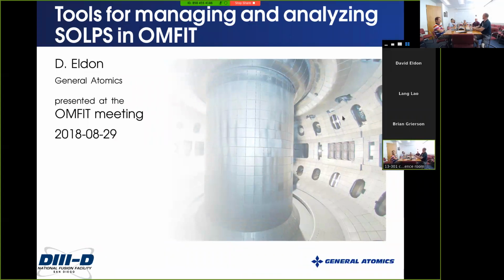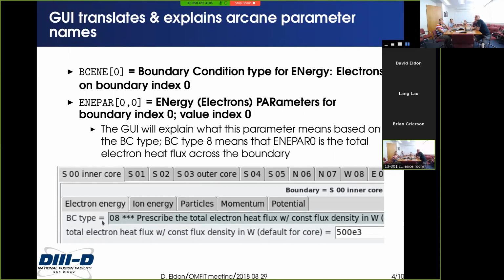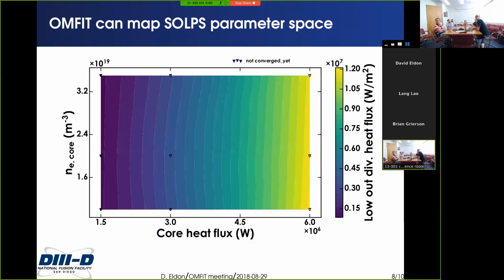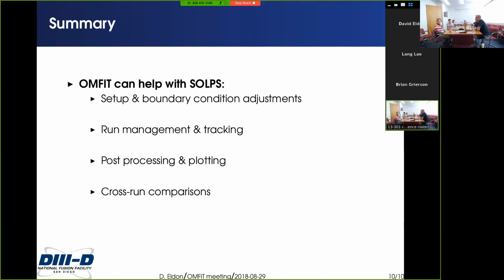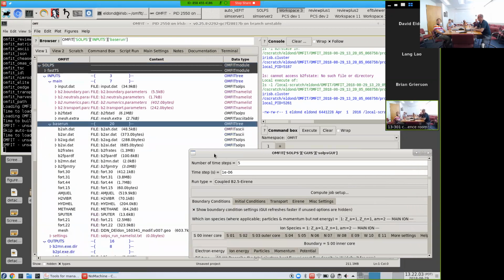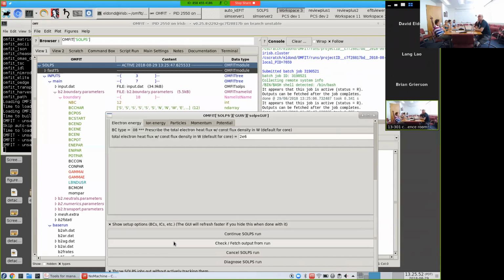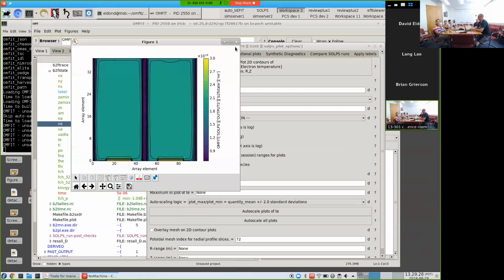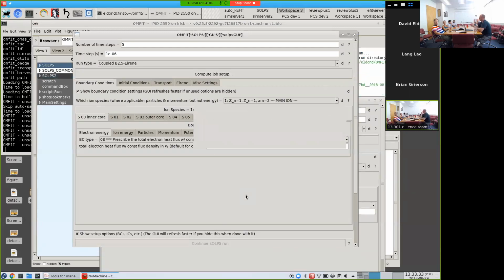OMFIT tutorial series 10 - SOLPS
OMFIT tutorial on how to use the SOLPS module to launch multiple simulations, post-process and compare them

Basic workflow:

* Load a sample/template input deck for SOLPS, or load an input deck from an existing run
* Change boundary conditions and other setup parameters (by editing b2.boundary.parameters, input.dat, b2ai.dat, etc.),
* Start a SOLPS run
* Check output to see if the run is converging/converged
* Continue the run and check again
* Extract data, either directly from state files, or by calling b2plot and extracting from b2.write
* Make 2D plots as in b2plot, but with access to python plotting packages, features, annotations, colors, etc.
* Categorize a run by setting flags like complete, detached, good, etc.
* Compare runs (can filter by categorization flags and other settings)

Plot-only workflow:

* Load files from an existing run
* Make customized plots

Run comparison workflow:

* Load files from existing runs
* Generate cross-run comparison plots and analysis